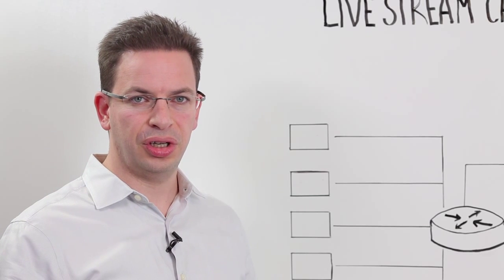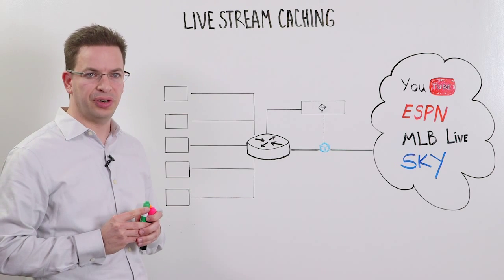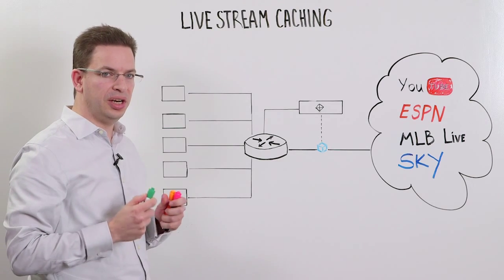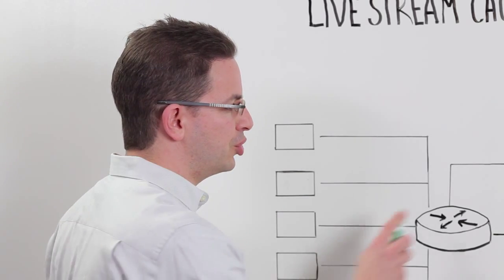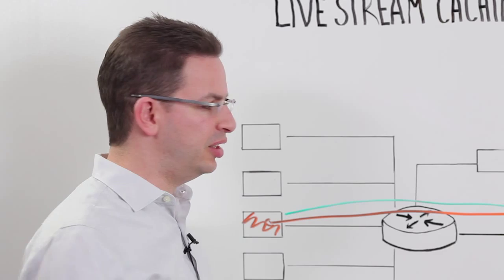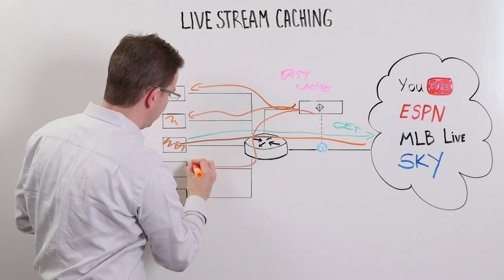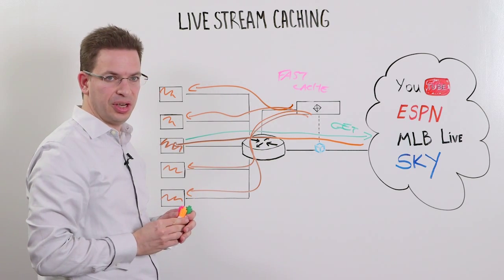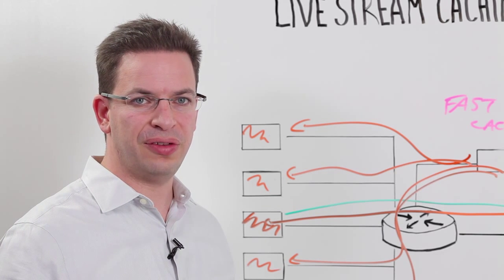Live Stream Caching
Live stream caching for sports, music and other live online events from an edge open caching solution